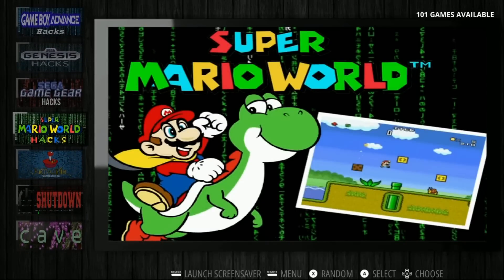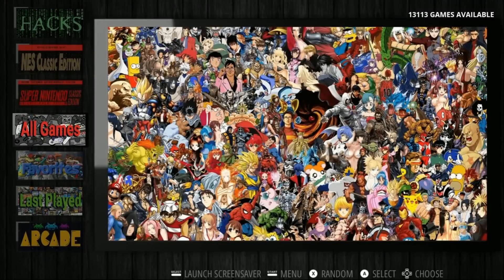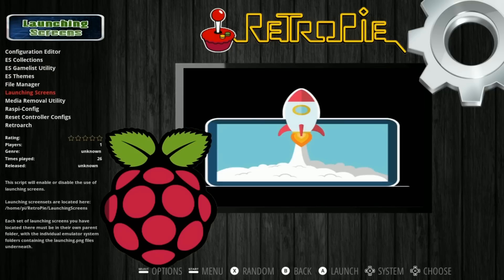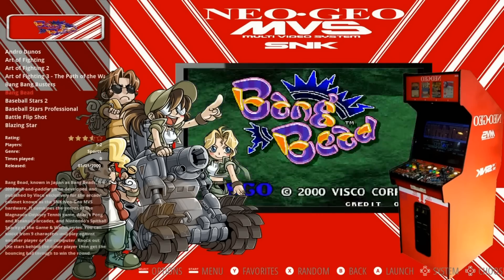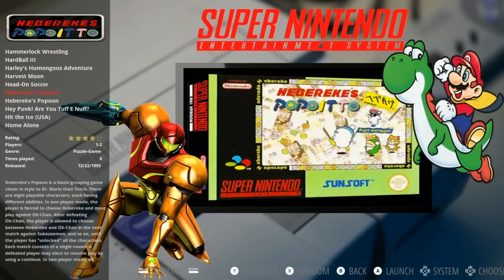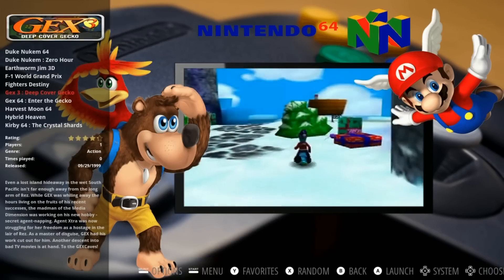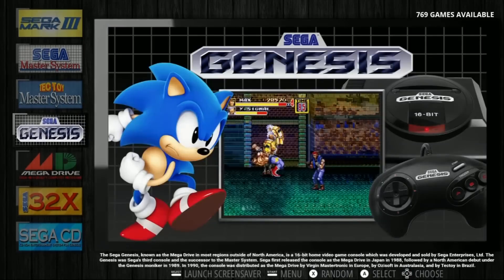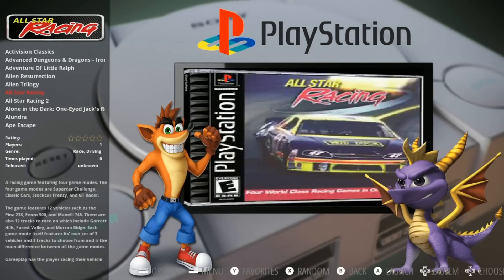128gb Retropie 4.4 Super Display Epic Build Pi 3 B+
Mr. H Arias dropping his new approved superdisplay retropie 4.4 image with attract mode and emulationstation. A ton of classic systems including commadore 64, playstation, nintendo, sega, snes, neo geo, arcade classics and much more. This thing is purdy with lots of bells and whistle. Should work on pi 3 b and pi 3 b plus.

512gb micro sd
400gb micro sd
256gb micro sd
128gb micro sd
64gb micro sd
32gb micro sd